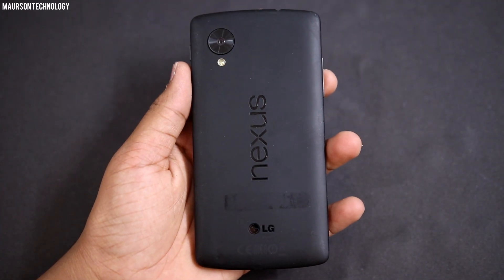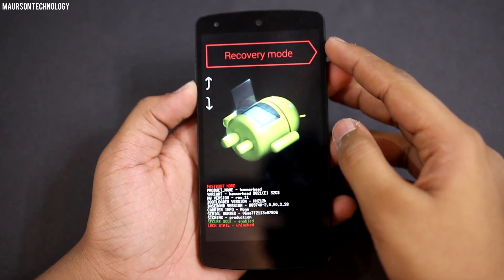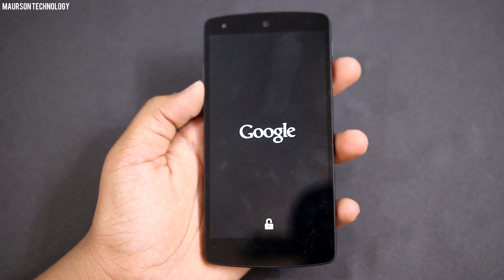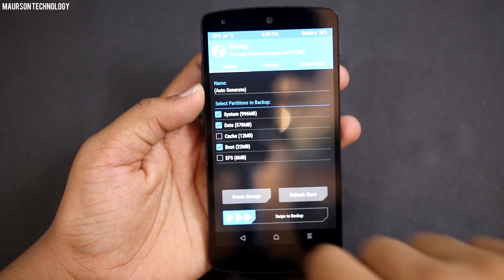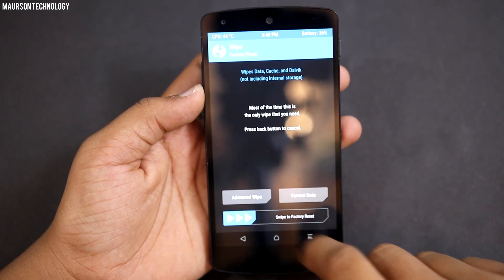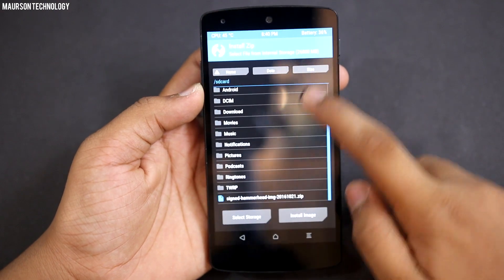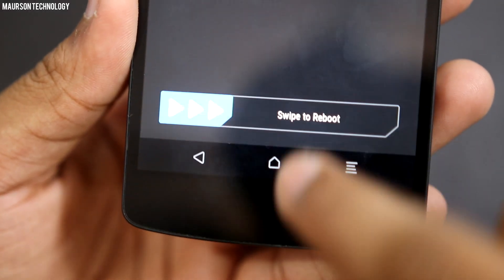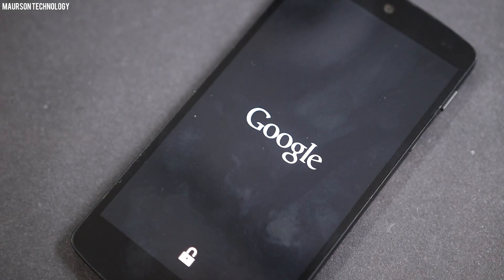CM 14.1 (Android 7.1) For Nexus 5 [How-To Install]